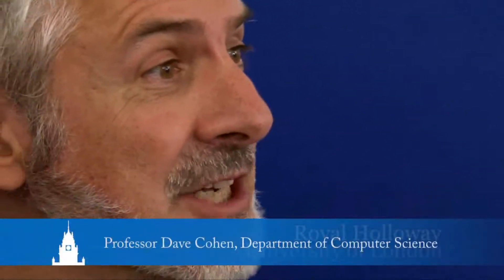Team Project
Software Engineering Team Project at Royal Holloway